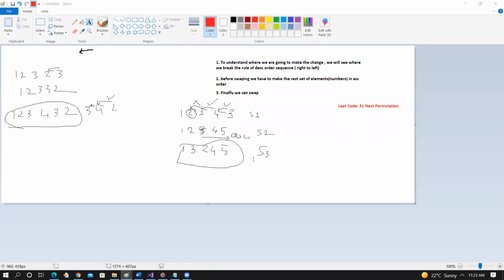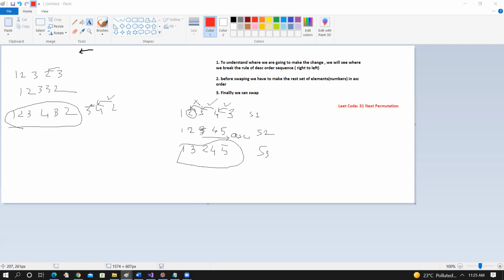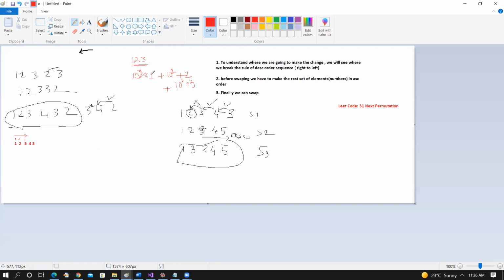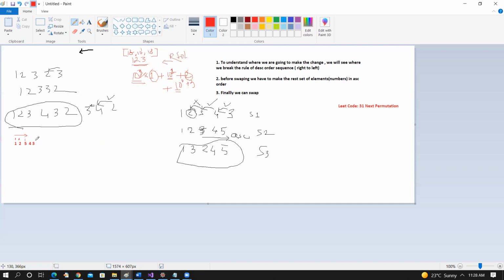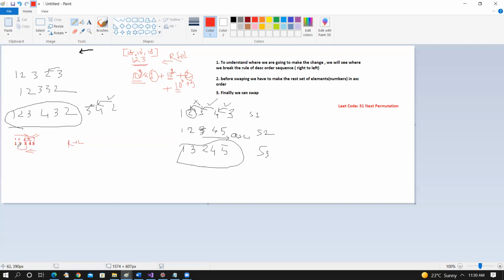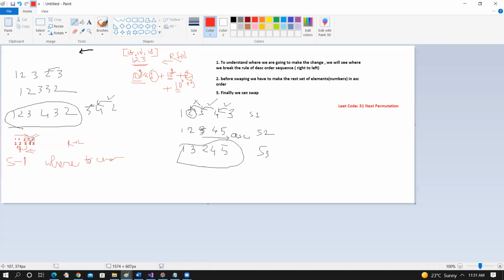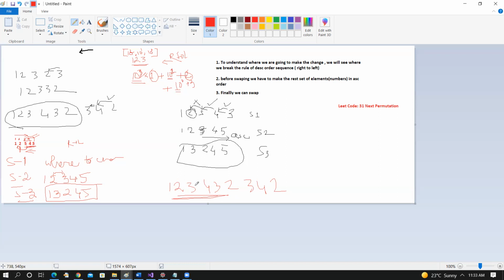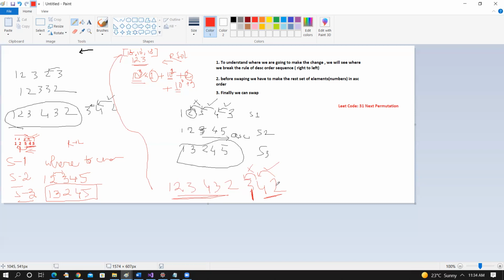LeetCode 31 - Next Permutation java